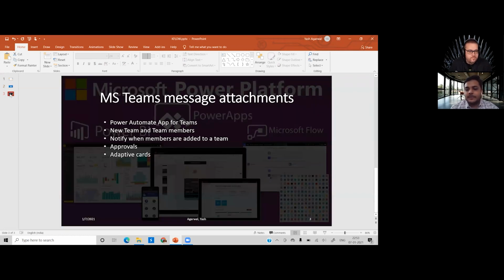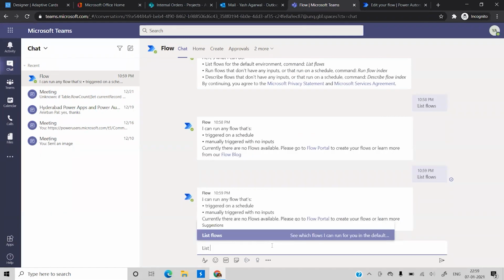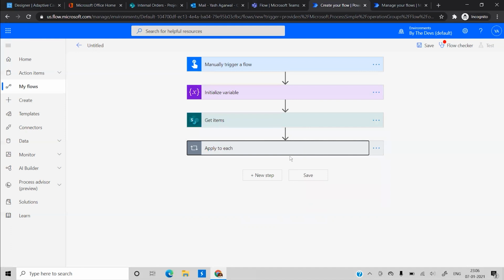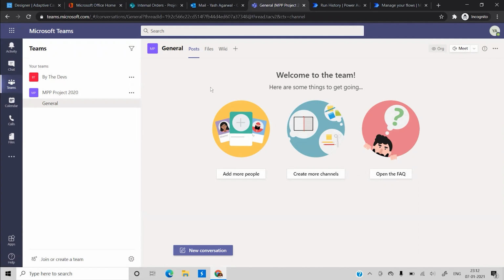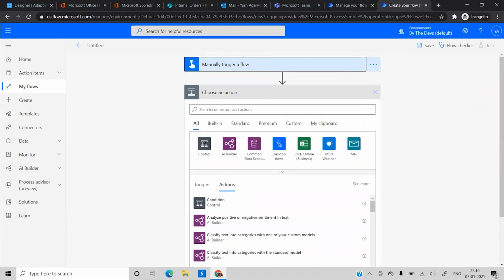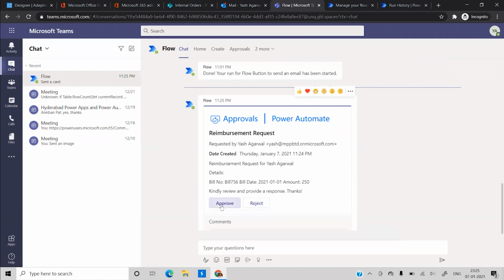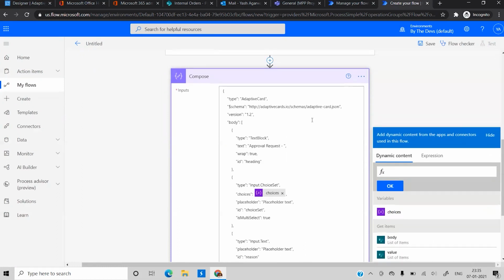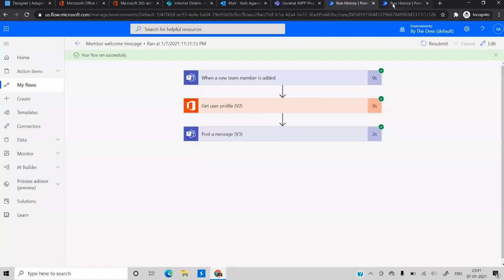Top 5 Tips for Teams + Power Automate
Join me and Biz Apps MVP, Yash Agarwal as he shows you the top 5 Tips to use Microsoft Teams + Power Automate together!

00:00 - Introduction
01:46 - Meet Yash
03:49 - Install Power Automate in Teams and get Familiar
11:42 - Automate Team Creation and Adding Members
21:11 - Notify the team when a new member joins
25:47 - Approvals in Teams
34:44 - Use Adaptive Cards to approve multiple items in Teams
45:20 - Testing the notify flow - cause it was slow
45:45 - Conclusion
46:38 - Subscribe

- Jon